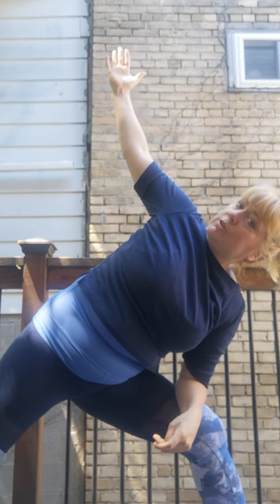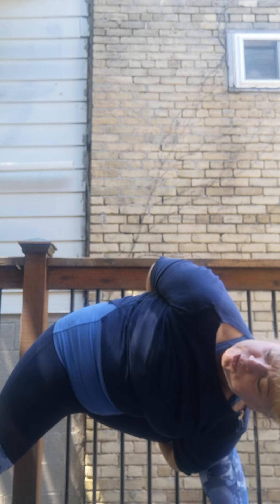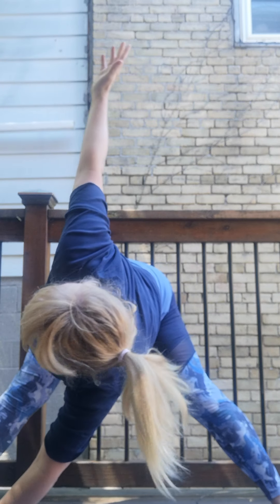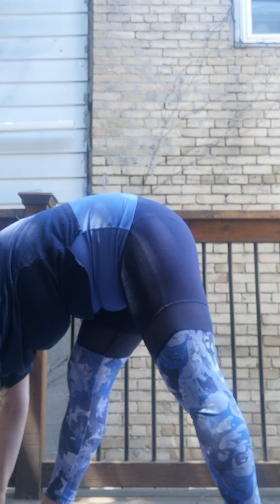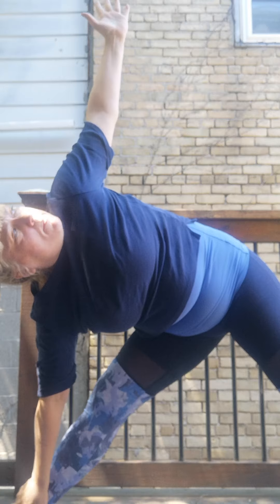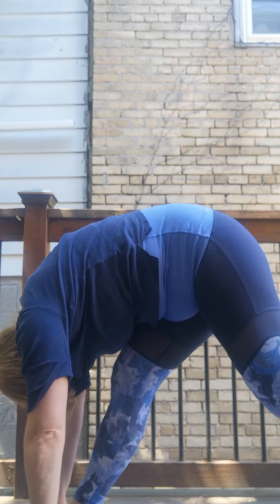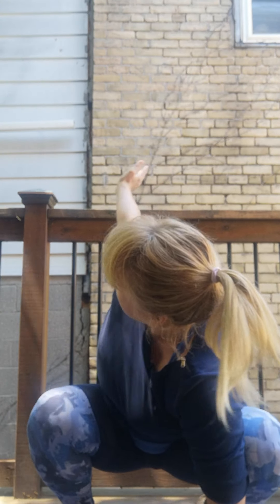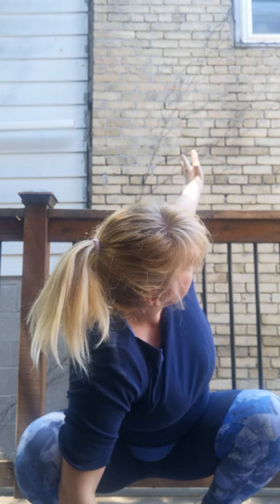Quick Yoga Stretch to Open Your Heart Chakra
This is a quick full body workout designed primarily to open the area of your heart chakra.  Although the focus is stretching out the shoulders chest and back there are also a few good stretches for the hips and hamstrings included in this workout.  Perfect for someone looking to get a quick full body stretch on the mat without a lot of time.